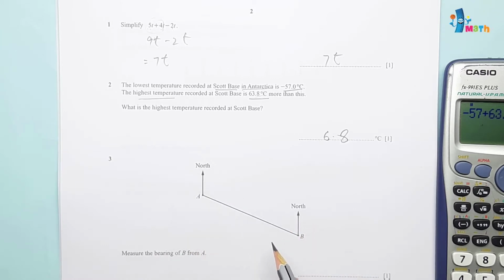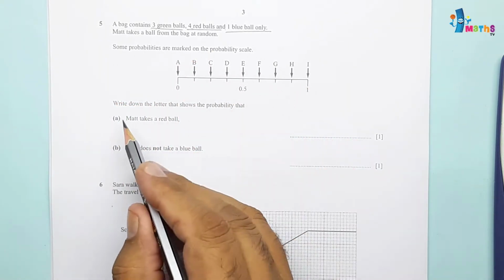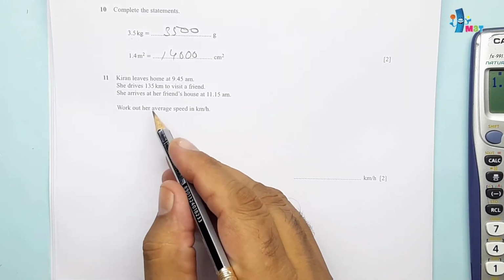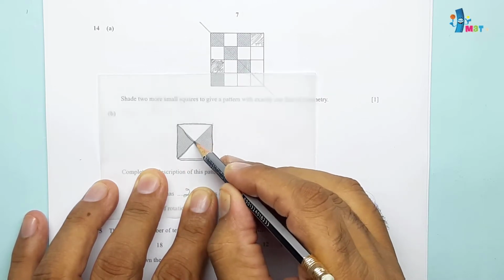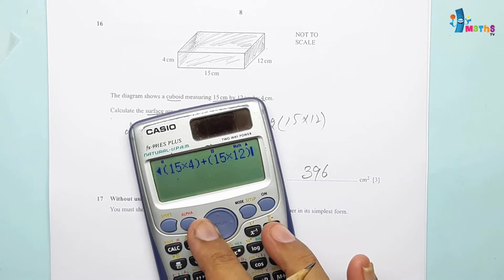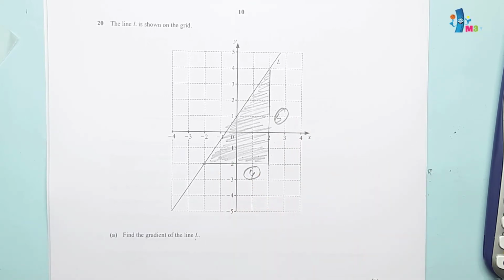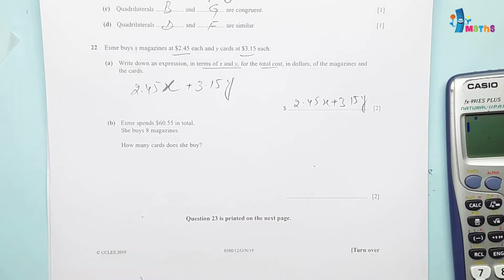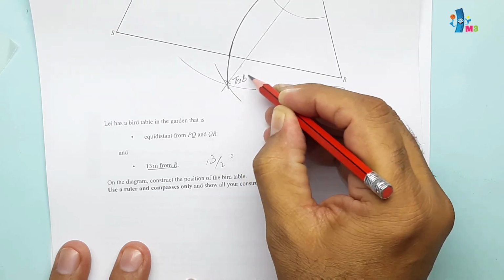0580/12/O/N/19 Worked Solutions| IGCSE Math Paper 2019 (CORE) | Science And Math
Q1) Like Terms                          0:38
Q2) Negative Numbers            1:00
Q3) Bearing                                1:39
Q4) Power                                   2:39
Q5) Probability                           3:06
Q6) Distance Time Graph         4:26
Q7) Ordering Numbers              6:14
Q8) Pie Chart                               7:24
Q9) Currency Exchange             8:22
Q10) Unites                                  9:03
Q11)Speeds                                 9:37
Q12) Scatter Diagram              10:41
Q13) Calculator Use                 12:14
Q14) Symmetry                         12:43
Q15) Mean Median                   14:47
Q16) Surface Area                     15:52
Q17) Fractions                            18:05
Q18)  Compound Interest          19:15
Q19) Pythagoras Theorem        20:17
Q20) Line Graphs                        21:21
Q21) Quadrilaterals                     23:38
Q22) Algebraic Equations          24:39
Q23) Construction                       26:54